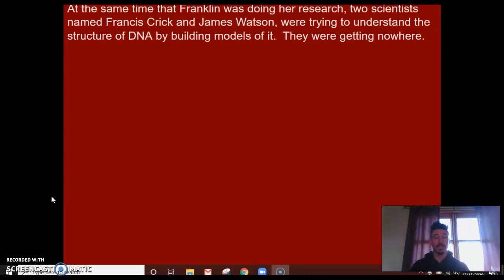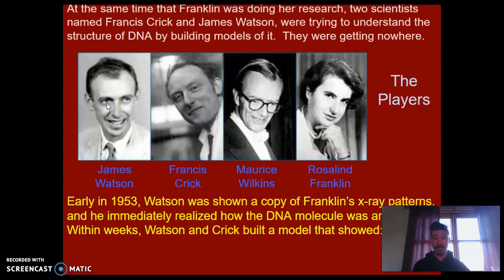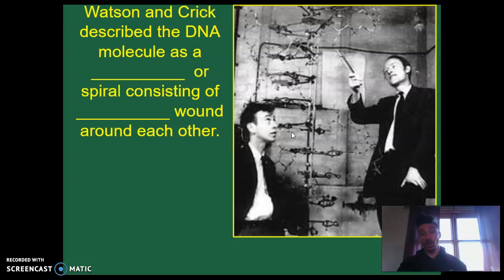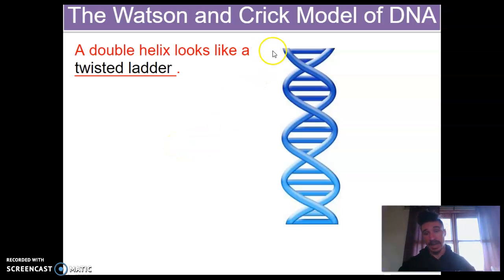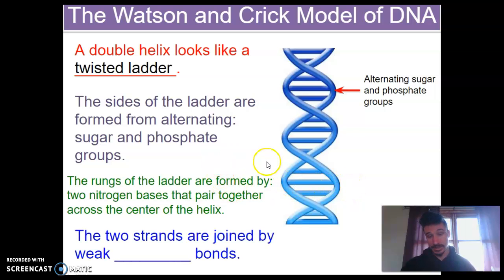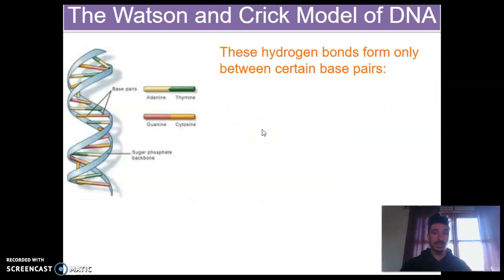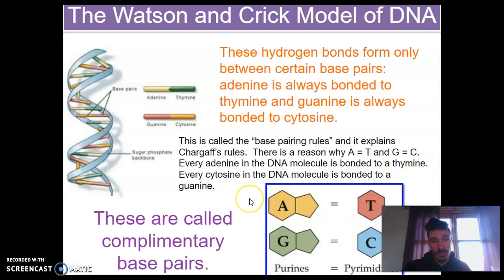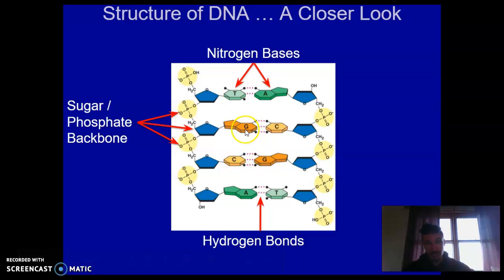Protein Synthesis 3